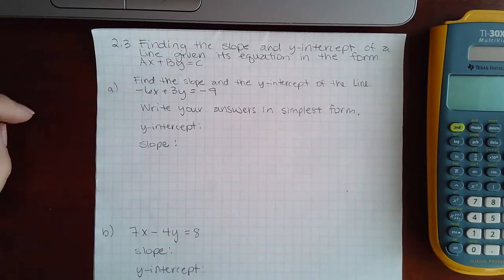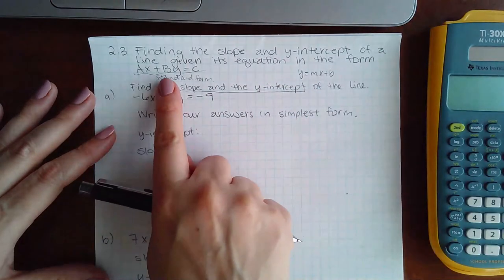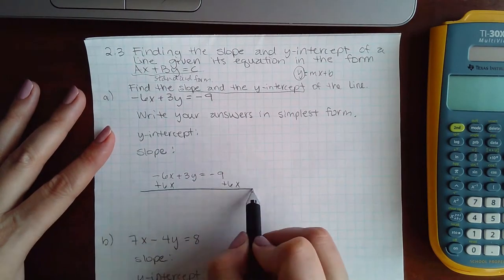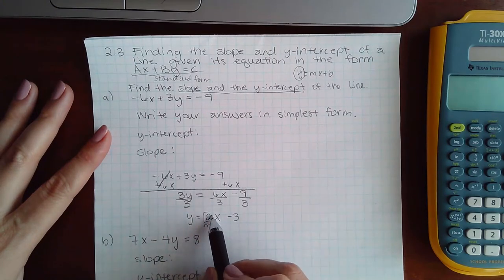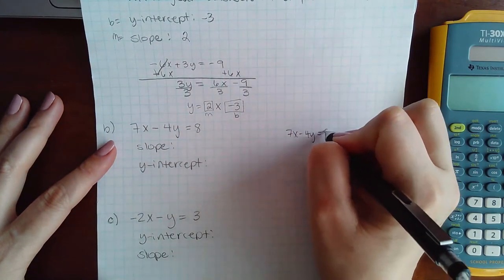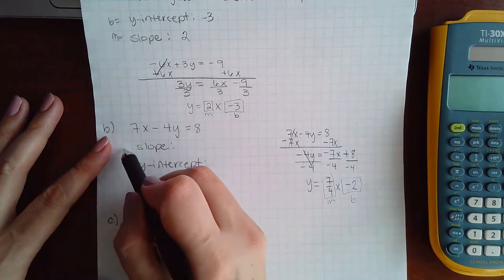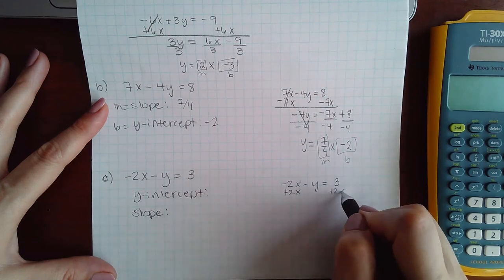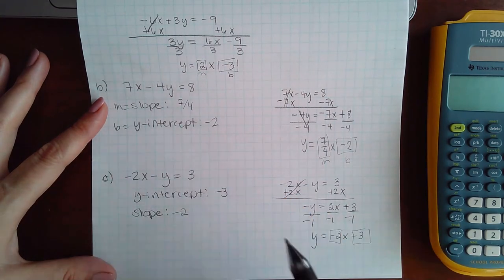2.3 Finding the slope and y int of a line given its E in the form Ax+By=C